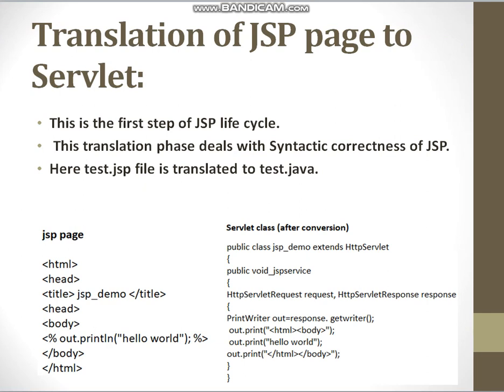JSP LIFECYCLE IN ADVANCED JAVA PROGRAMMING